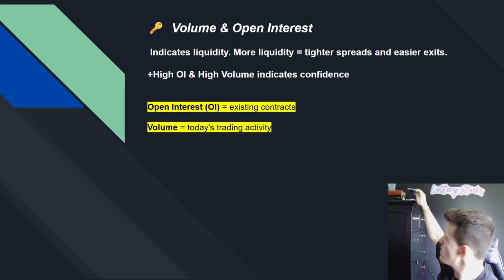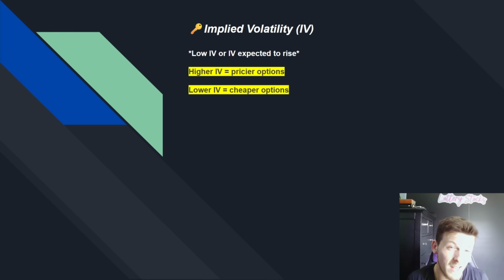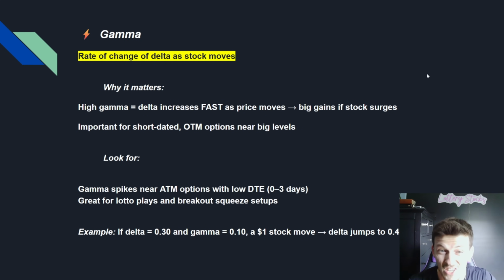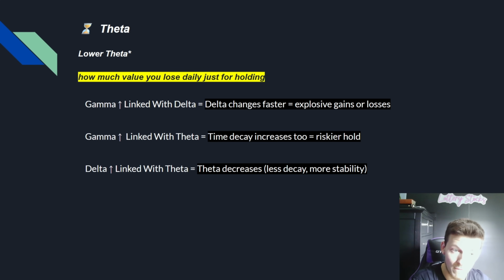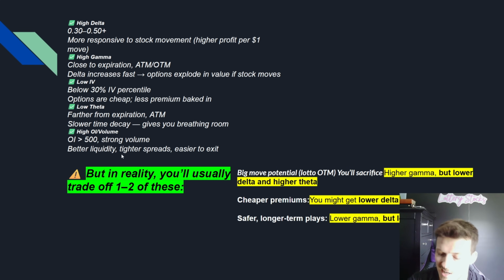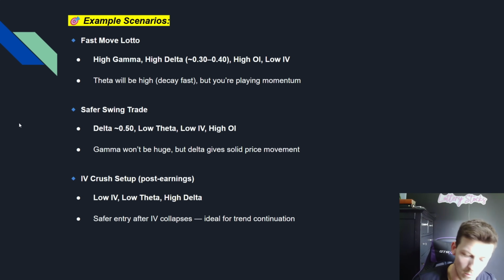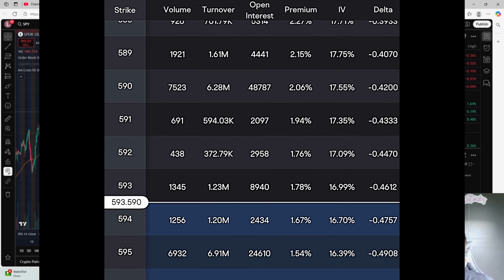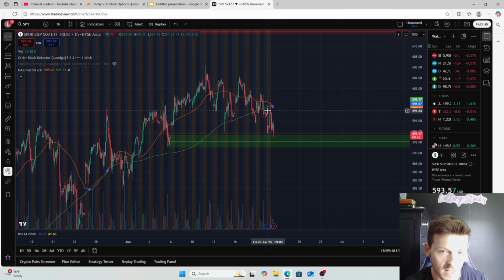Options Trading: How To Pick the Best Contract!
Join The Journey to Financial Freedom!

✝️ God Bless. Jesus is King.

🔥 Let’s get to work. Let’s get that bag.
⚡️ Welcome to Lottery Stocks — Where Trades Turn to Gold.

I cover high-volatility stocks, short squeezes, penny plays, and daily trade strategies with a no-BS approach. Whether you’re deep in AMC/GME or just learning the ropes, I help you stay ahead with real-time market breakdowns, funded account tips, and tools built to print.

💹 Expect Weekly Videos On:
• Top Stocks to Watch Now
• AMC & GME Technical Analysis
• Day Trading Setups & Futures
• Options Strategies
• Market Psychology + Custom Indicators

I built this channel for retail traders who want an edge — not just news and noise. Join the community and level up with tools, education, and plays that actually matter.